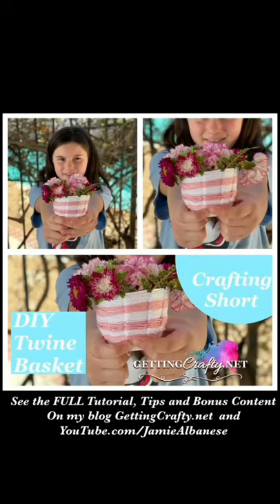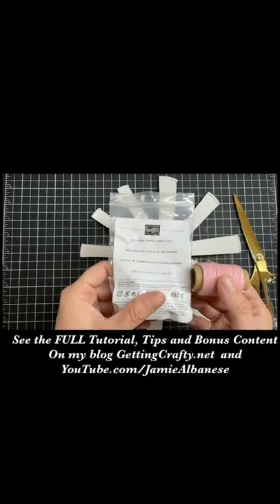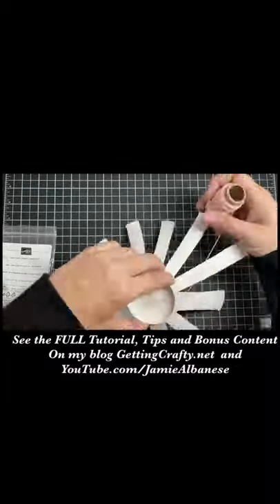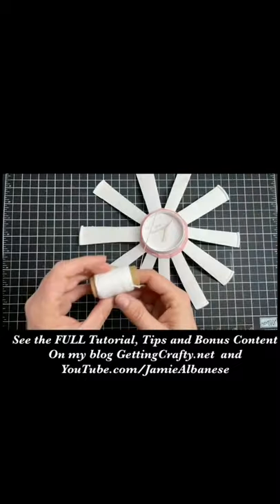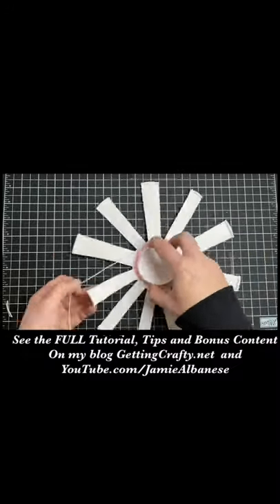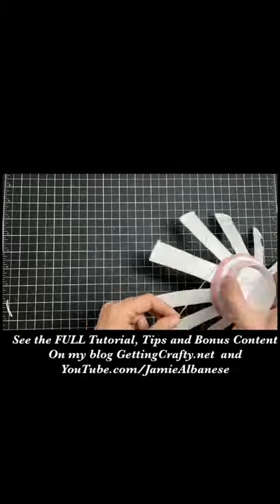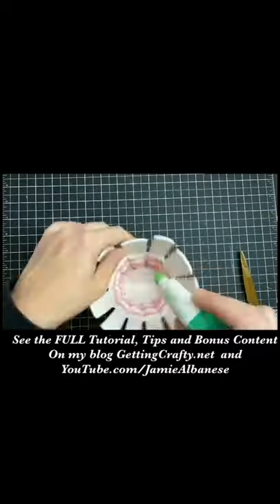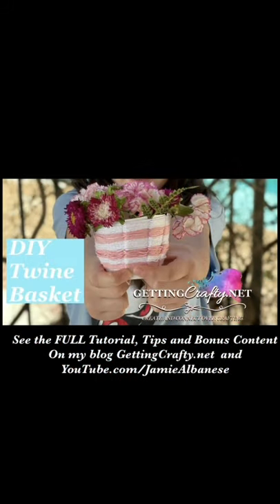DIY Twine Flower or Gift Basket from a Coffee Cup!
In this video Jamie reveals how to stamp, emboss, die cut, sponge and create a dynamic hand crafted card in this Crafting Short video Jamie reveals how to create a beautiful handmade Twine Flower or Gift Basket from a Coffee Cup.
See the full detailed tutorial on my blog GettingCrafty.net

Jamie Albanese is an expert Crafting and Card Making Coach, creating videos, providing classed and teaching you how to create successfully while having fun.  As a Stampin’ UP! Demonstrator and leader since 2006, This busy mom of 6 brings you her passion and me time.  If you are looking to Create from the Basics to the Advance in technique and skill – Jamie’s tutorials will help you become better while creating something beautiful!

🕰SCHEDULE
Videos are uploaded 3 times every week in Card Making Monday videos, Wild-Card Wednesday videos and Stamping Stream LIVE every Friday at Noon PST.